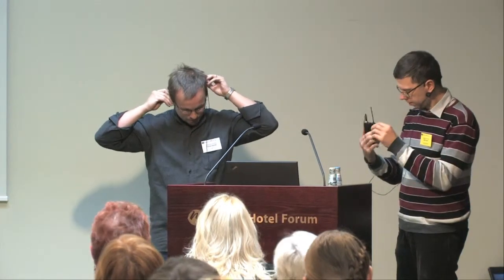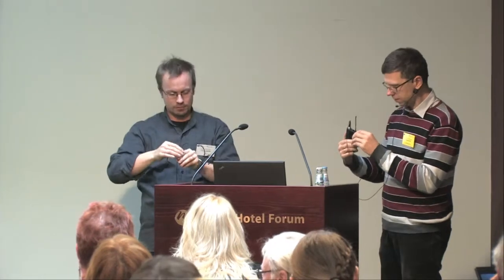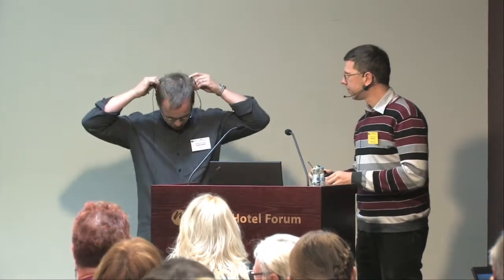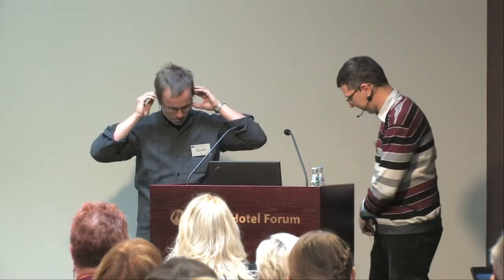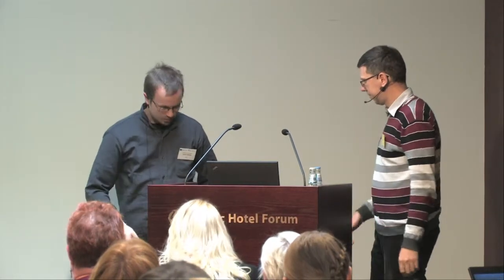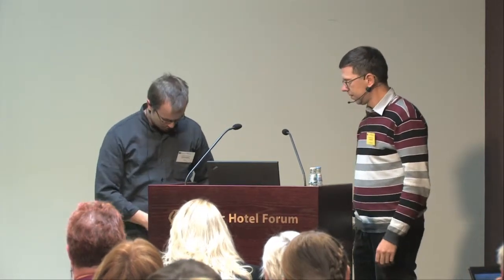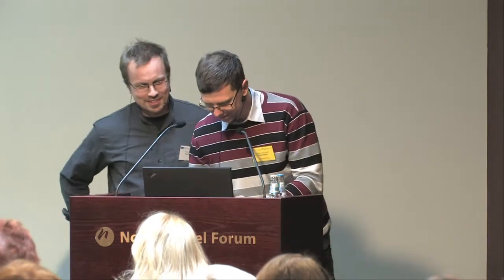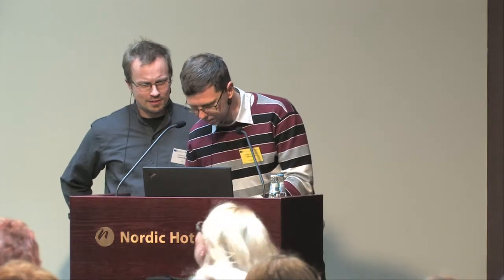Risks and benefits on our lunch plate. Tuomas Mattila, SYKE and Veljo Runnel, University of Tartu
Seminar "Footprints of Food: from data to awareness", 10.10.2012 Tallinn, Estonia.

Project "FOODWEB - Baltic environment, food and health: from habits to awareness" is financed by the European Regional Development Fund (ERDF) and is carried out by the Central Baltic INTERREG IV A Programme 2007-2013.